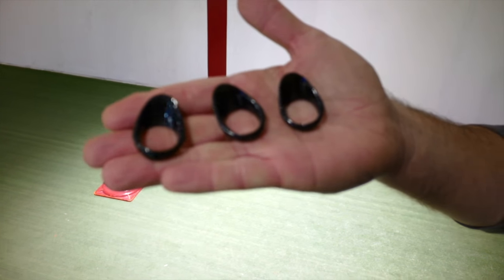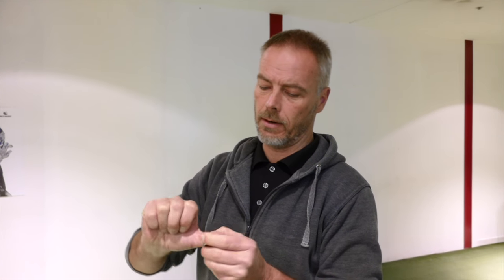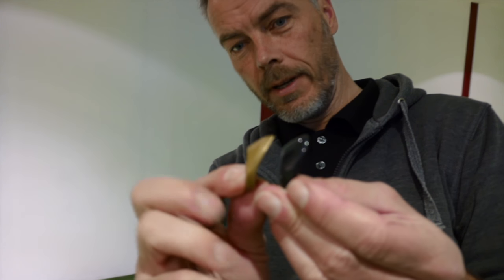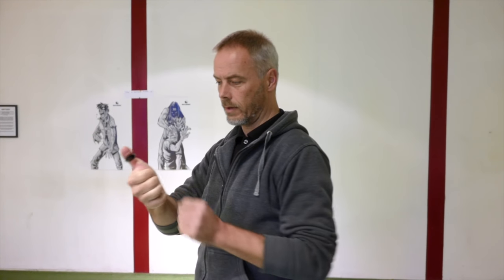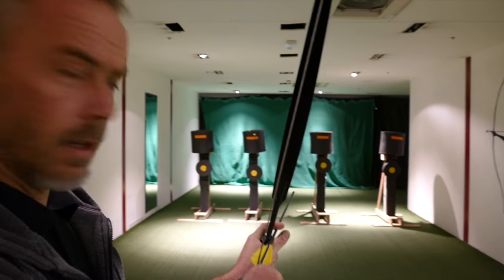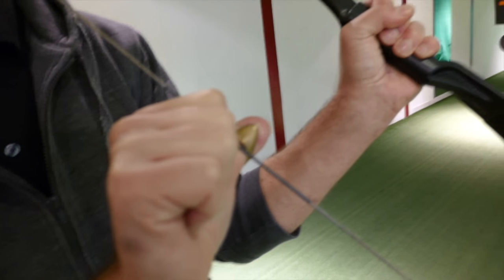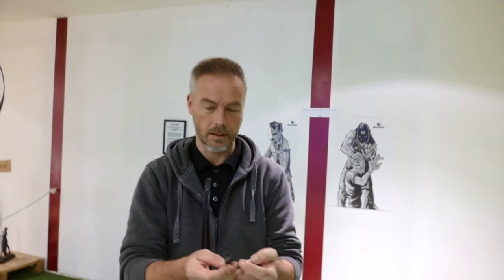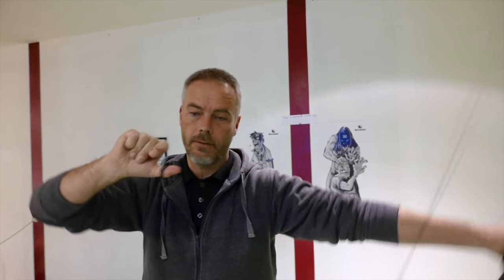Archery Review: Ottoman Thumb Ring from Custom Thumb Ring - Archery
Great item, good control while shooting, no pain, great build quality. Check them out there